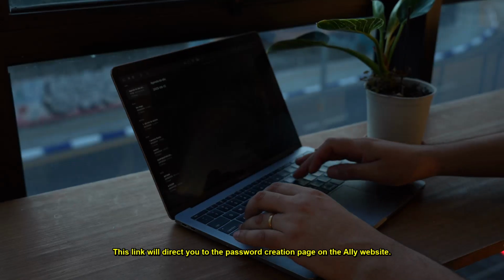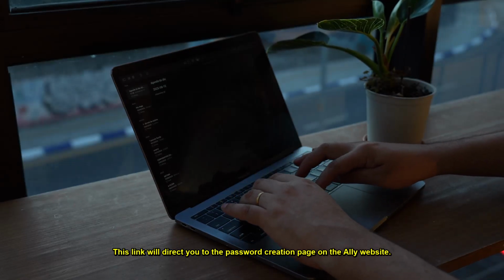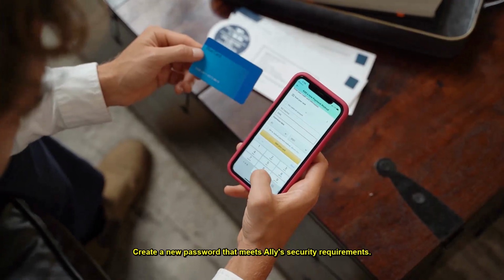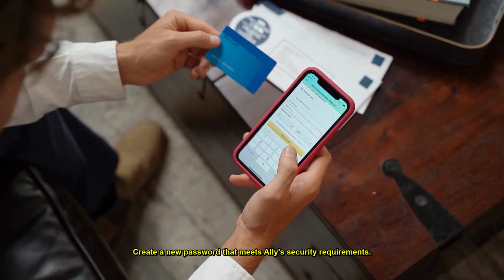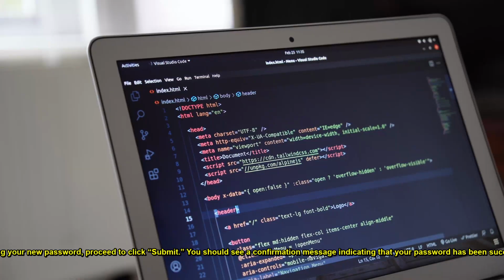How to reset Ally spending account password - Step by Step